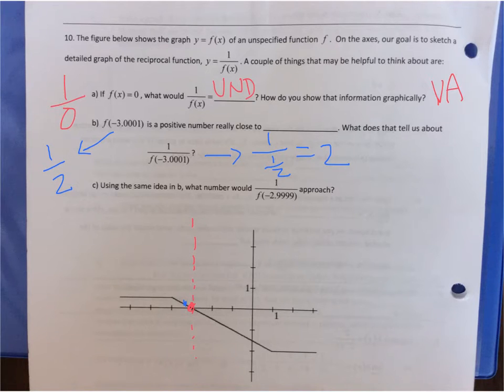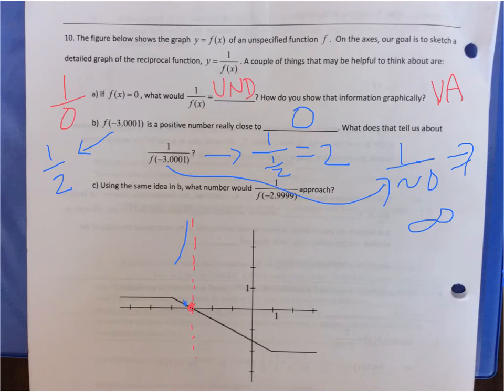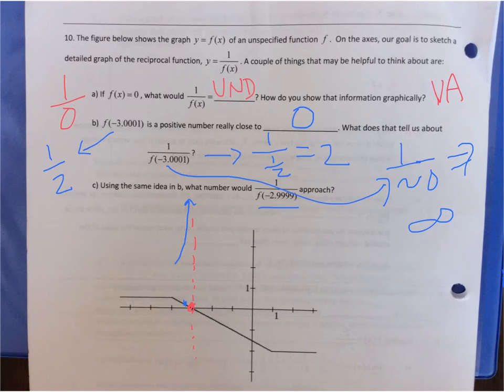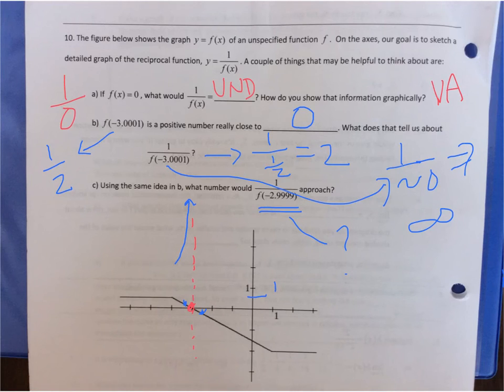Diff, Packet #1, Prob 10